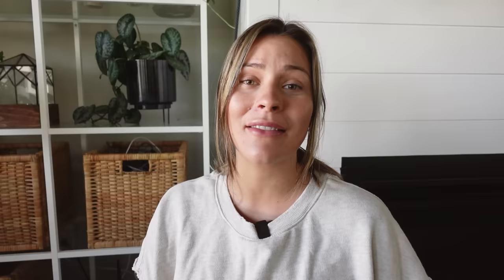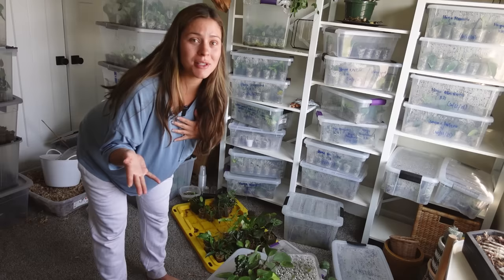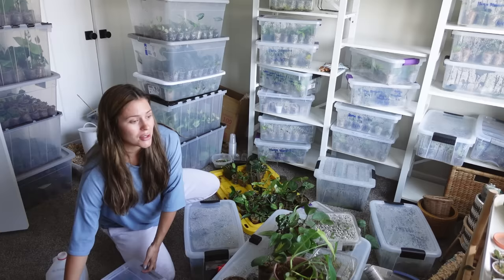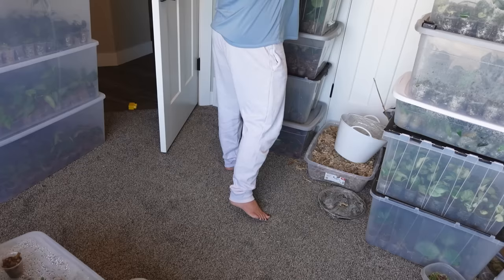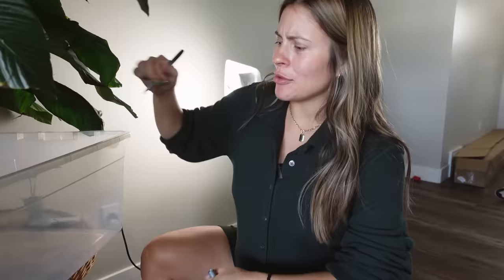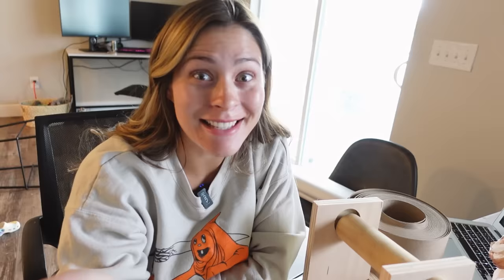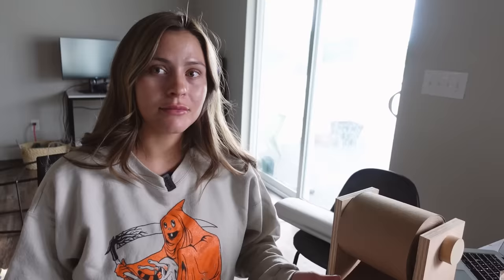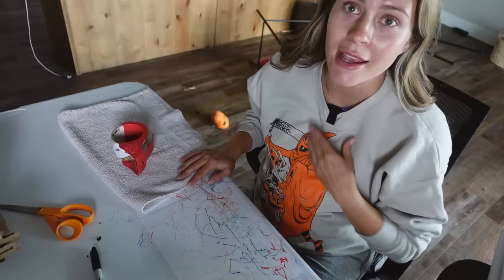WEEKLY PLANT SHOP ROUTINE! | Running an Online Houseplant Shop from Home!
**Pest Prevention Products**
Mosquito Bits
Mosquito Bits refill
Captain Jacks Bug Brew Concentrate
Neem Oil Concentrate
Diatomaceaous Earth
**Fertilizer & Soil**
Miracle Grow Plant Food Mist
Coco Coir
Orchid Bark
Horticultural Charcoal
Worm Castings
Sphagnum Moss
**Miscellaneous**
Grow Lights
Grow Tent (I have the 10x10ft one)
Plastic Saucers - NO LONGER AVAILABLE :( :(
Cafeteria Tray